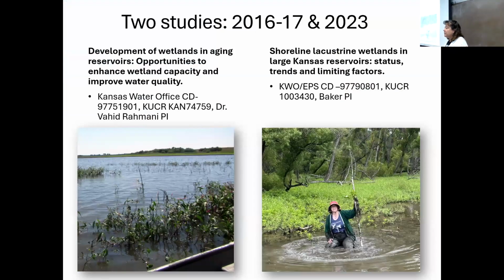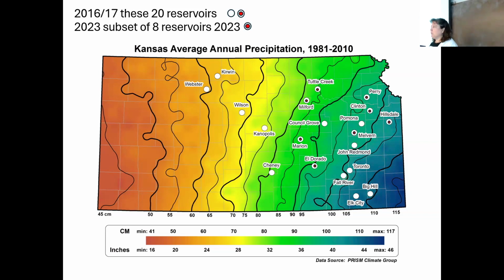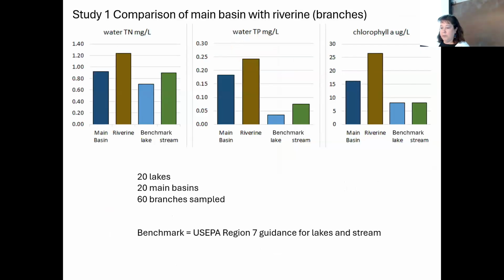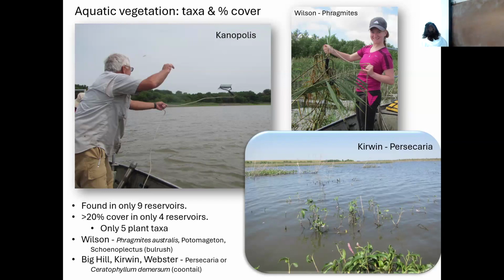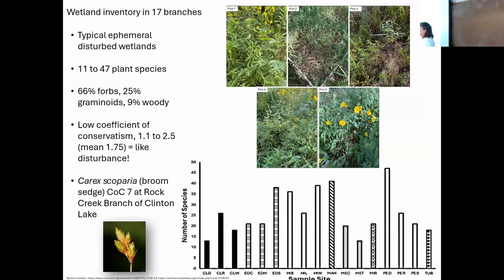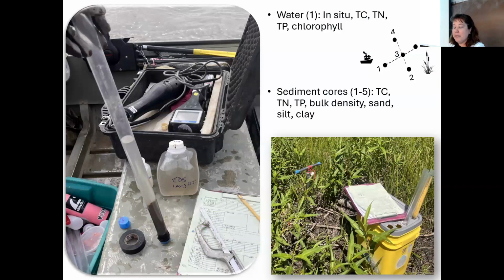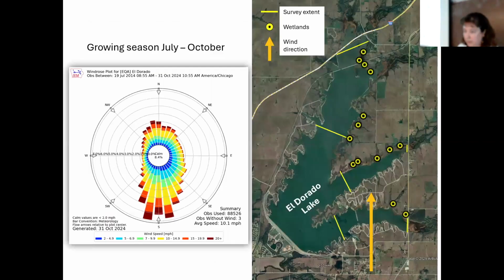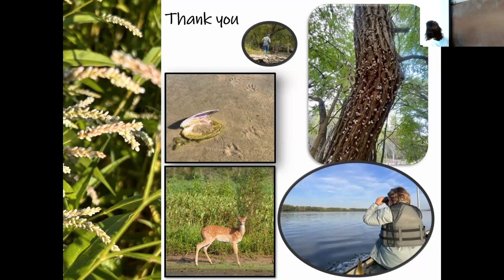Shoreline wetlands in Kansas reservoirs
As wetlands have disappeared across Kansas, shoreline wetlands that form along reservoirs can provide habitat that has been lost. In this April 18, 2025, Debbie Baker, aquatics researcher at the Kansas Biological Survey & Center for Ecological Research, presents two projects at reservoirs in eastern Kansas that were surveyed for wetlands. She discusses how the ecological functions of wetlands can decrease sedimentation and nutrients in the reservoirs.